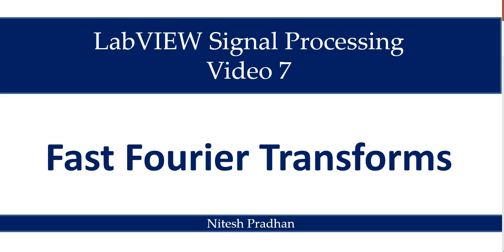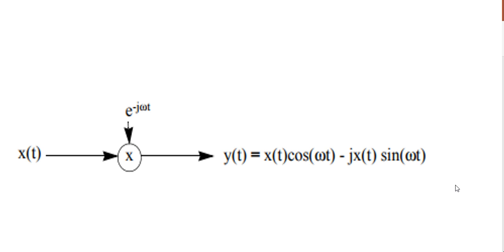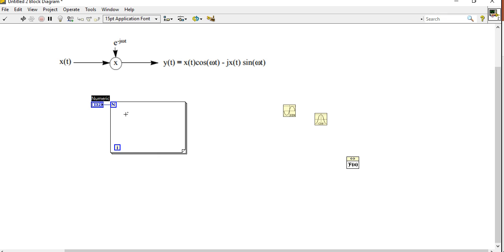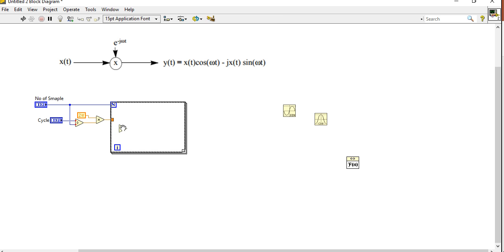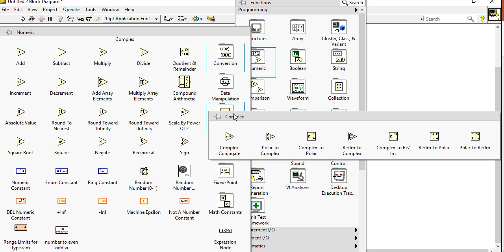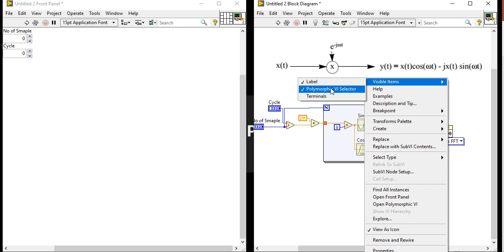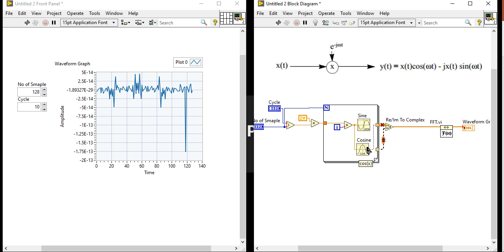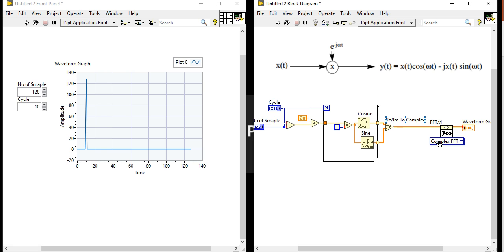Video 7 Fast Fourier Transforms (Signal Processing)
Fast Fourier transforms

A fast Fourier transform (FFT) is an algorithm that computes the discrete Fourier transform (DFT) of a sequence, or its inverse (IDFT). Fourier analysis converts a signal from its original domain (often time or space) to a representation in the frequency domain and vice versa.